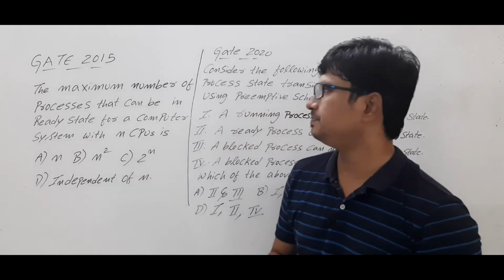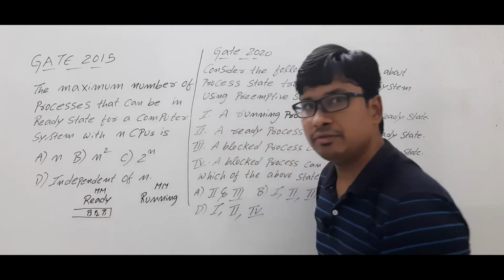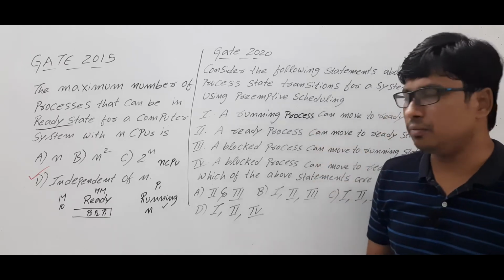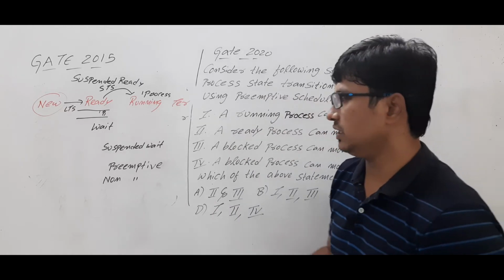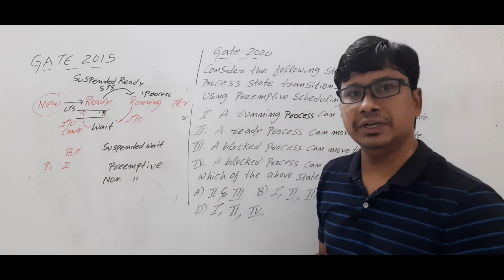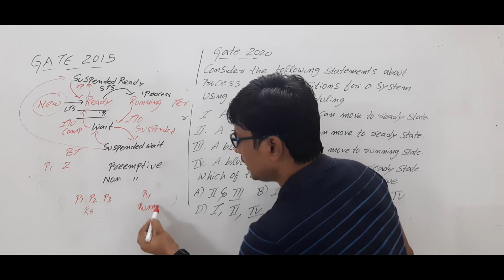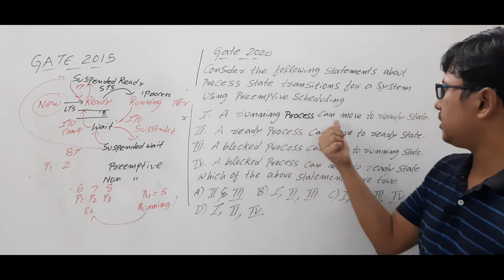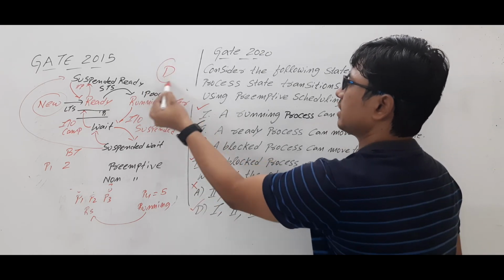GATE 2015 AND 2020 QUESTION ON PROCESS STATE DIAGRAM | OPERATING SYSTEM | GATE CSE LECTURES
In this video, I have discussed gate 2015 and 2020 question on process state diagram
Gate 2015 question 0:30
Gate 2020 question 4:24
Process state diagram 5:34